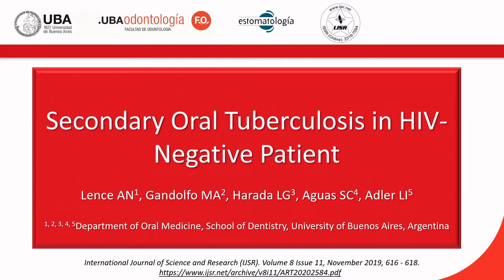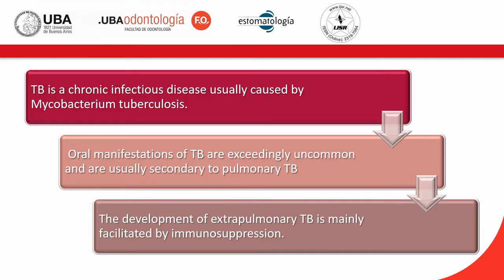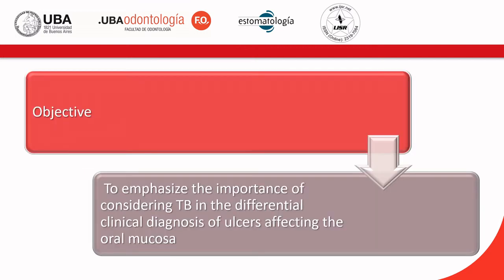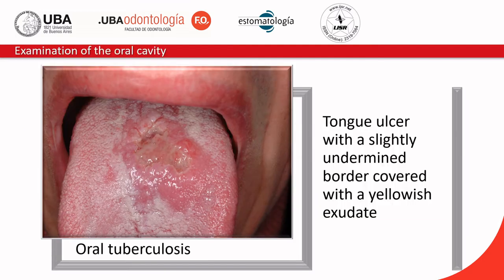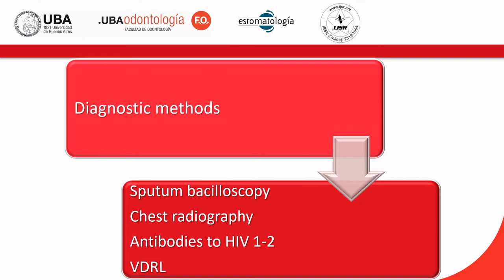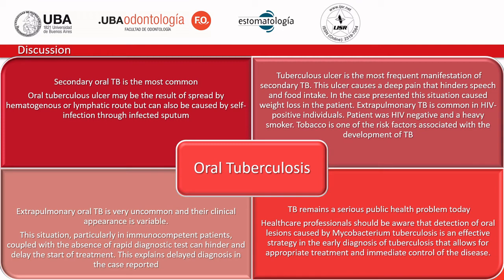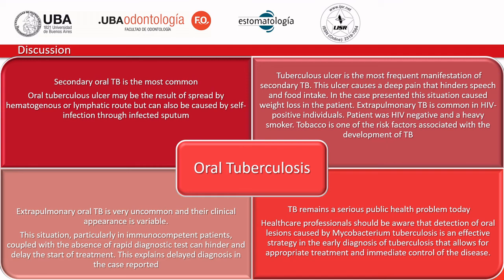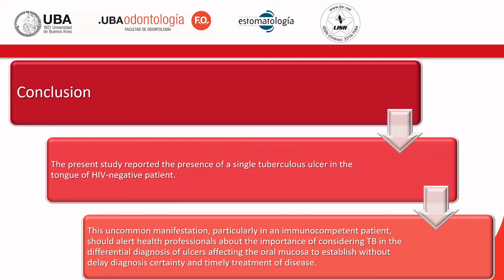Secondary Oral Tuberculosis in HIV - Negative Patient (Medicine and Dentistry)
Author: Lence AN, Gandolfo MA, Harada LG, Aguas SC, Adler LI

Oral manifestations of tuberculosis (TB) are exceedingly uncommon and are usually secondary to pulmonary TB. The development of extrapulmonary TB is mainly facilitated by immunosuppression. The oral manifestations of TB can be highly variable and non-specific therefore they can cause difficulties in diagnosis and delay in instituting the appropriate treatment. This article describes an infrequent case of secondary oral TB in an adult HIV-negative patient. The aim of this case report was to emphasize the importance of considering TB in the differential clinical diagnosis of ulcers affecting the oral mucosa.